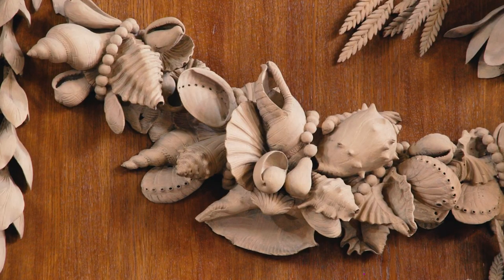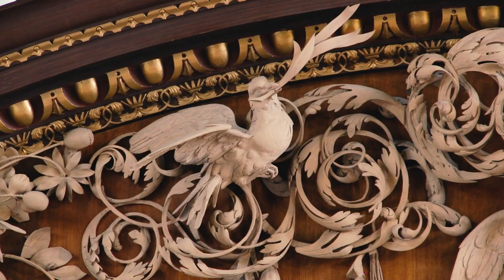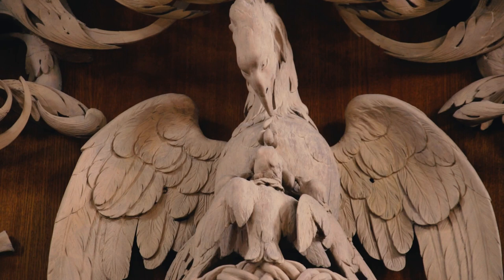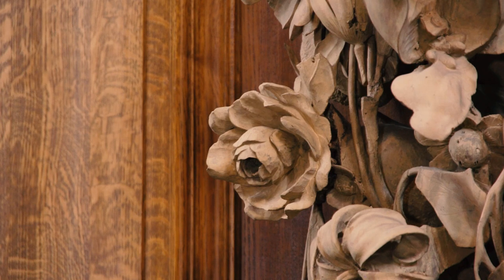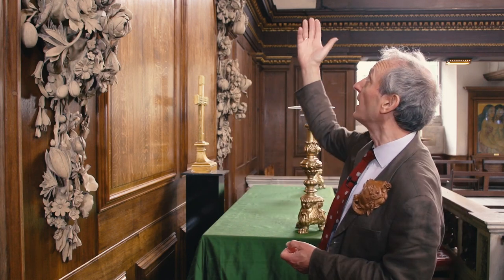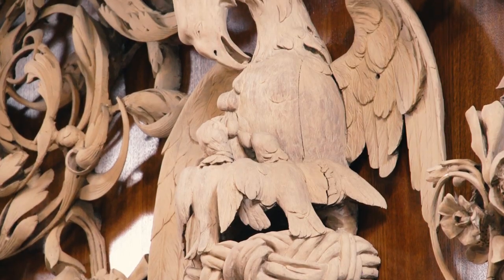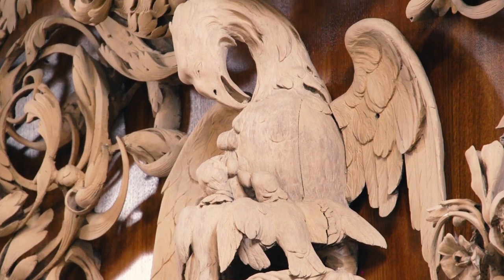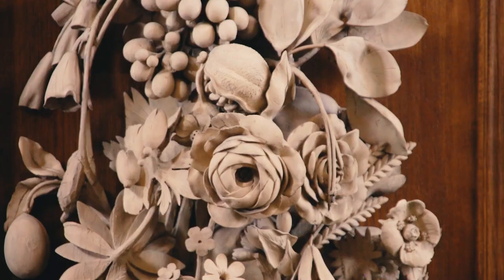Grinling Gibbons Reredos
The reredos which sits behind the altar rail in St James’s Church is the work of seventeenth century sculptor, Grinling Gibbons, one of Britain’s most famous and renowned woodcarvers. It was given to St James’s by Sir Robert Geyre, a courtier and parishioner who lived nearby on Jermyn Street and who was a collector of Gibbons’ work.

The reredos is a superlative example of the naturalistic style Gibbons pioneered, featuring the typical trademarks of his Baroque sculptures: cascades of flowers, fruit, leaves, shells and birds that captivate the viewer with their intricacy.

Help us amplify our social outreach work and make St James’s church, courtyard and garden more accessible for all by supporting The Wren Project

Hear about what’s on and get the latest news from St James’s by signing up to our newsletter

As a church St James’s seeks to be a welcoming space for people to reflect, create and debate, open to everyone of all faiths and none. Built in 1684, the Grade I listed church building was designed by Sir Christopher Wren. It’s known for its unique history as well as faith in action, creativity and the arts, and a commitment to social justice and beauty. It has a legacy of advocating for positive change.

The church is open to visitors Monday to Saturday, 10am-4pm.